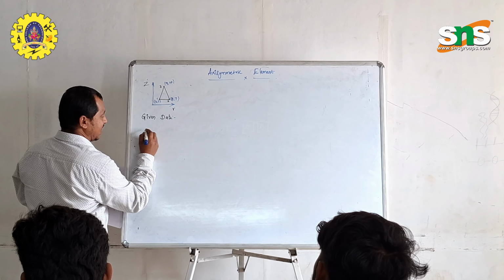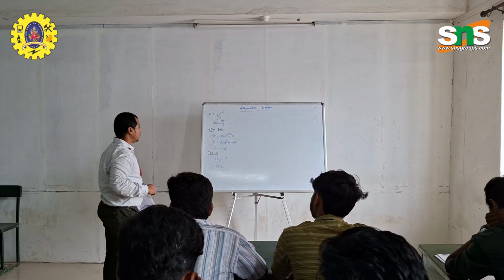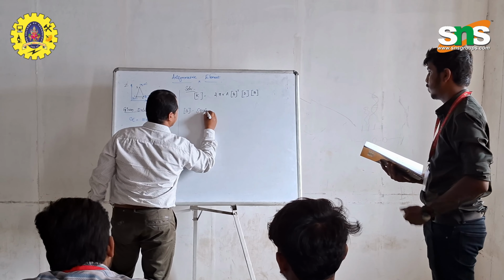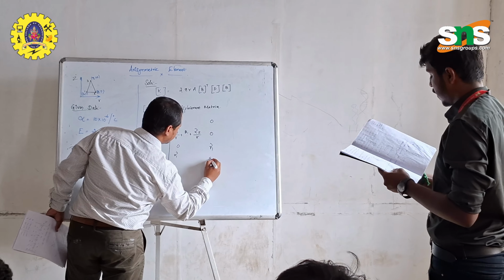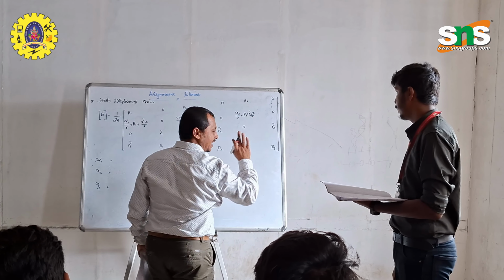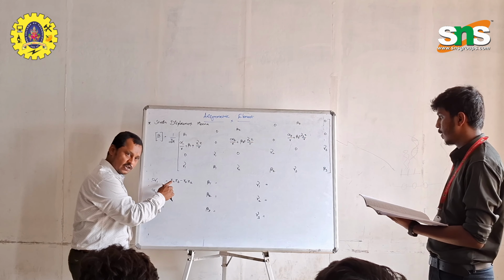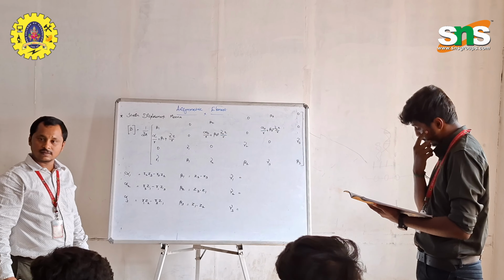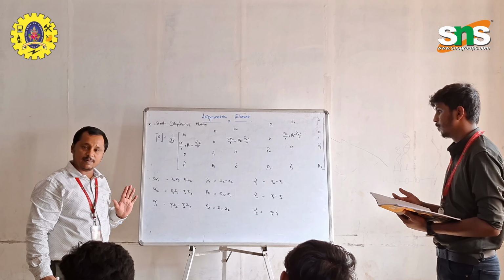Axisymmetric Element - Part 01 📢| Finite Element | SNS Institutions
In this video, we cover the basics of the Axisymmetric problem and explain the essential formulas required to solve it. This lecture is designed to help students easily remember key formulas and understand their applications.

🔹 Topics Covered:
✅ Fundamentals of Axisymmetric Problems
✅ Formula to Find the Stiffness Matrix [K]
✅ Explanation of Strain Displacement Matrix